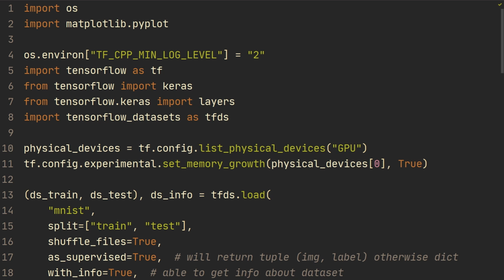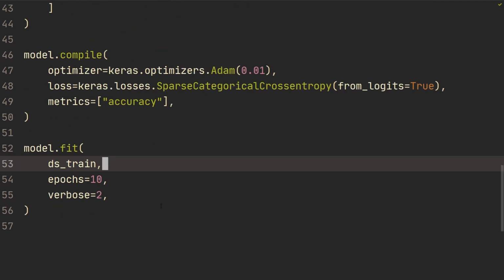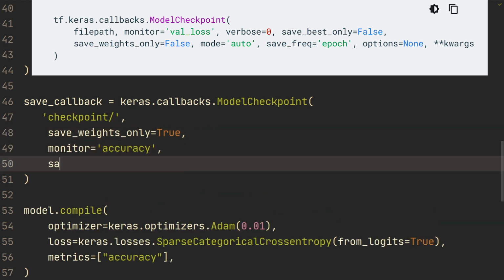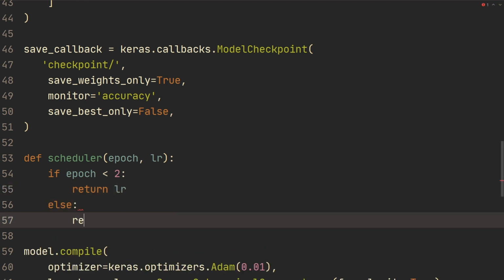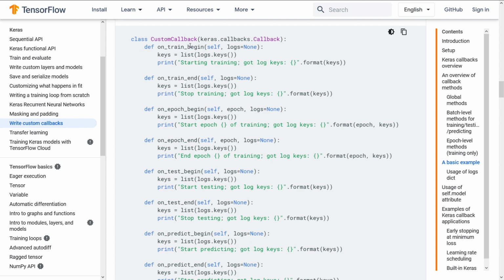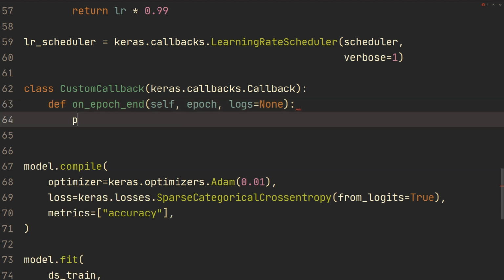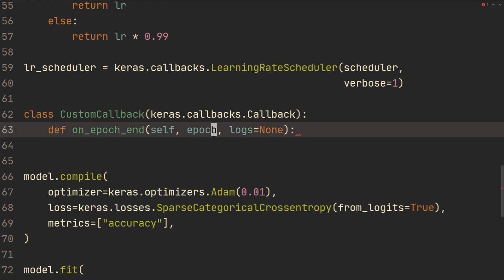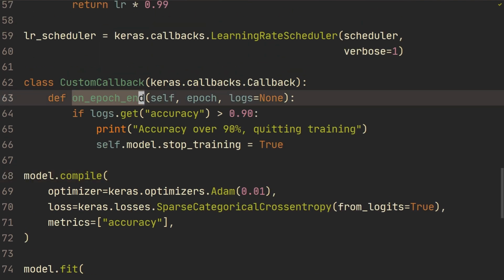TensorFlow Tutorial 14 - Callbacks with Keras and Writing Custom Callbacks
In this video we look at ways to customize model behavior during training and testing using Keras Callbacks. Specifically we look at ways how to save model during training epochs, using a learning rate scheduler and an example of a simple custom callbacks.

💻 My Deep Learning Setup and Recording Setup: